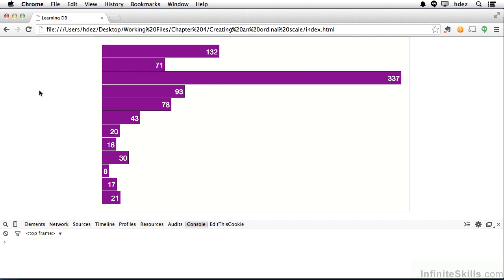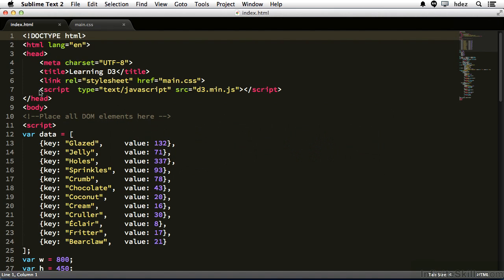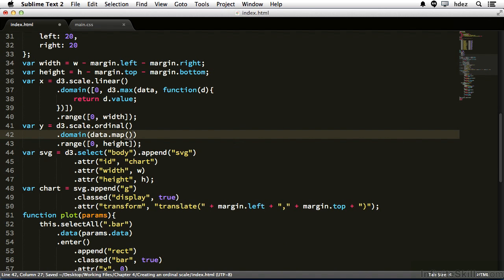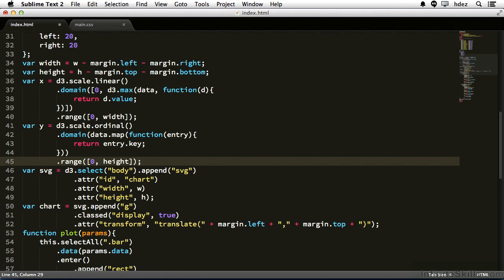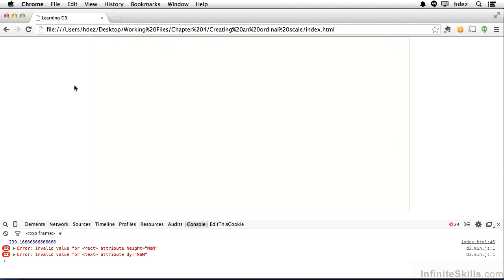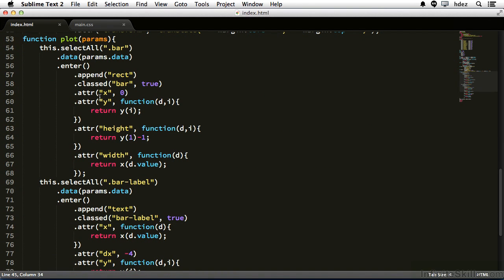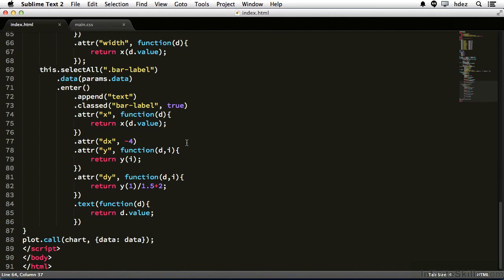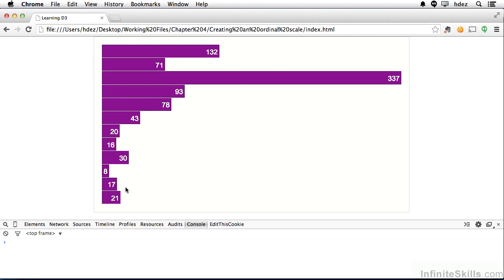0402 Creating An Ordinal Scale